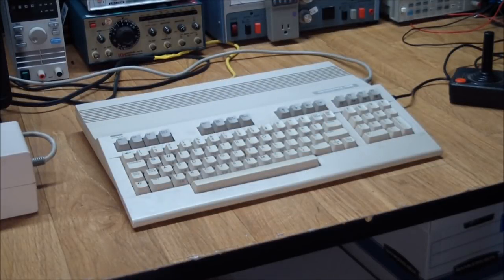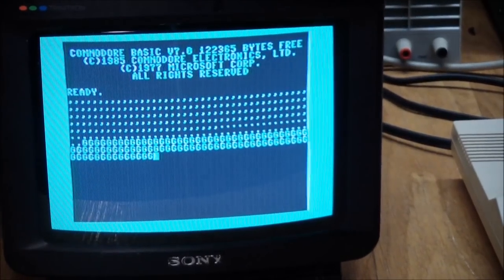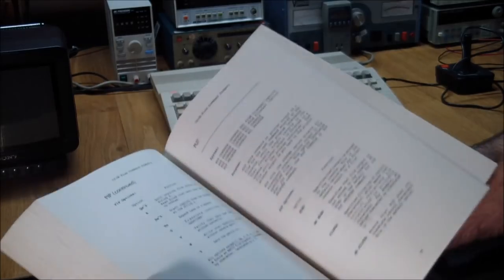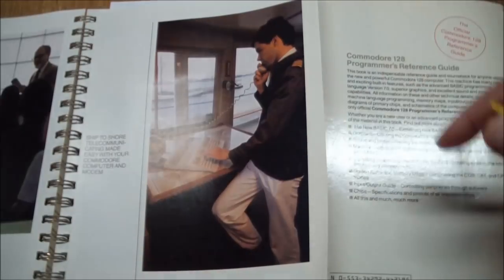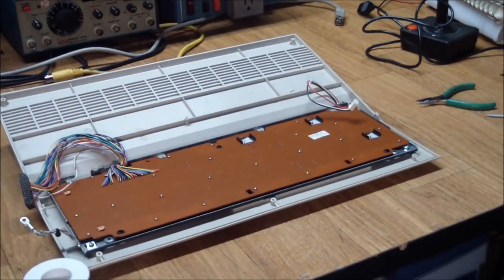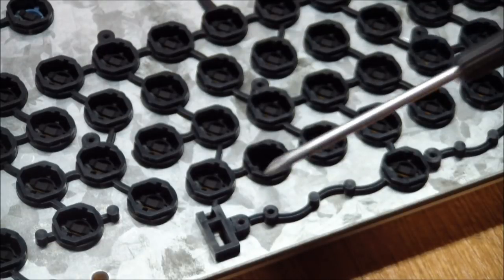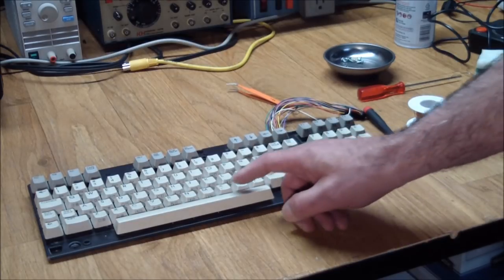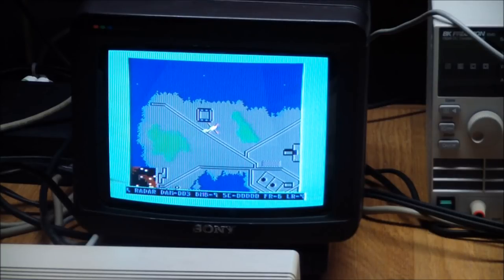AE#84 Repairing A Commodore 128 Computer Part 1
Here we have a C128 that is in need of some repair. In part 1 we repair the keyboard that is suffering from a unique (at least to me) problem.